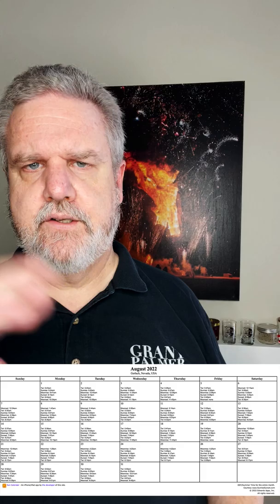Sunrise Sunset - Photography at Burning Man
Photography at Burning Man - Sunrise Sunset